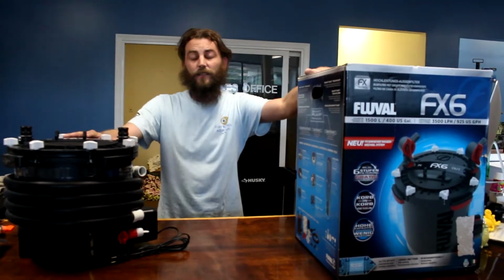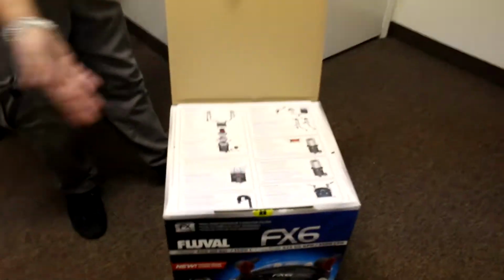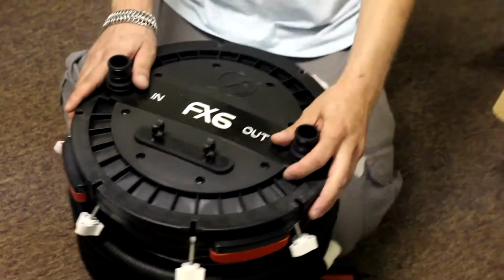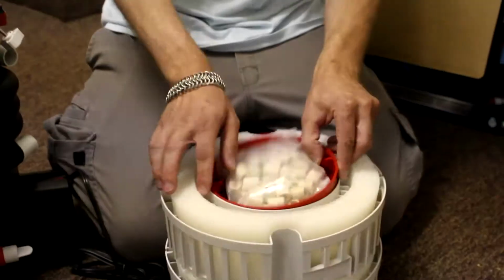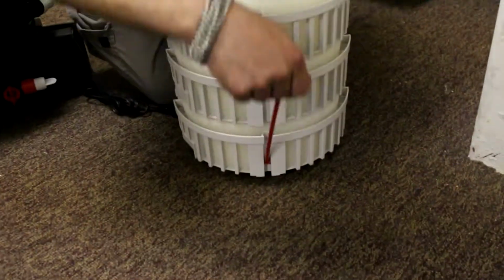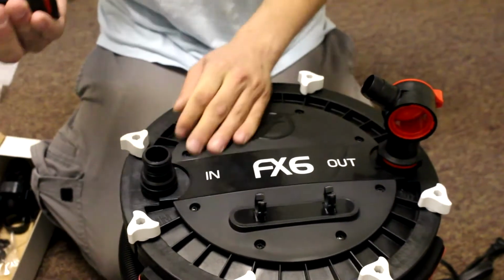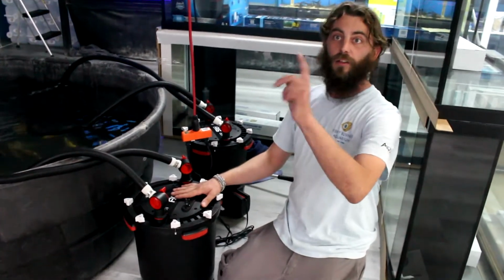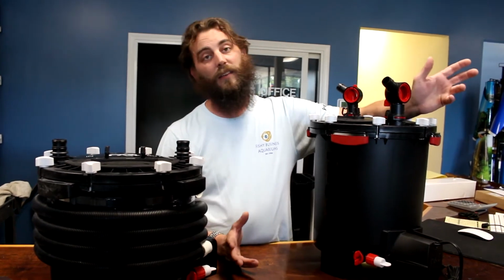Get to Know the FX4 & FX6 Canister Filters!